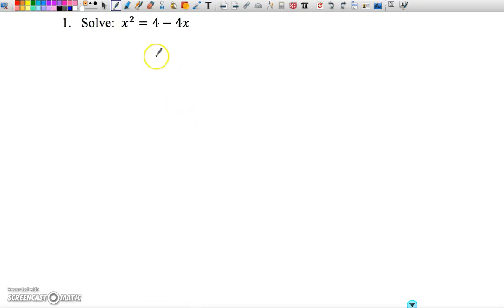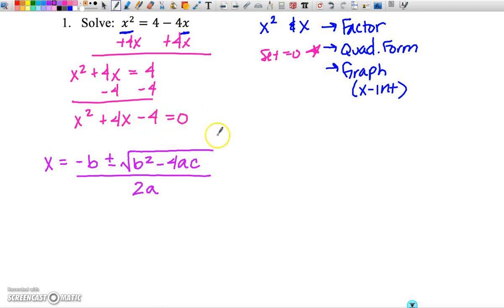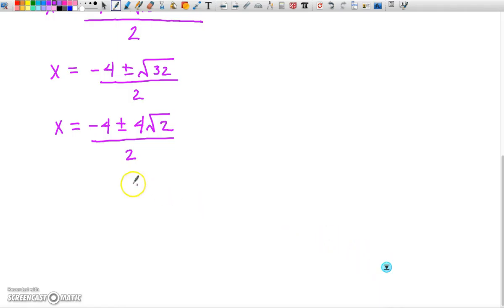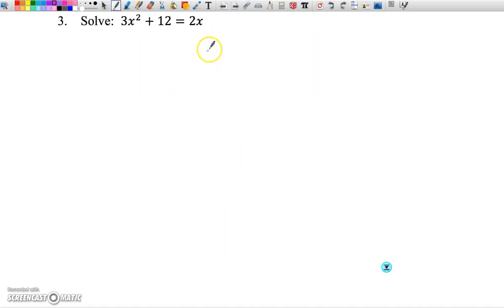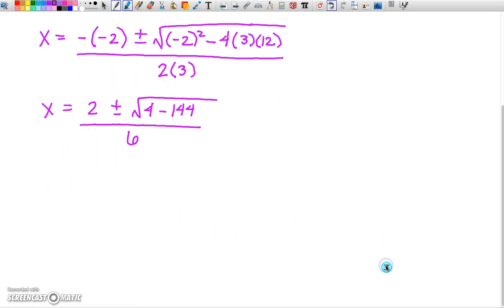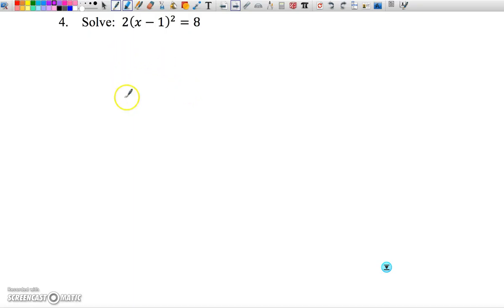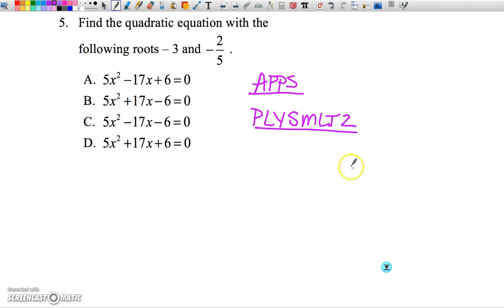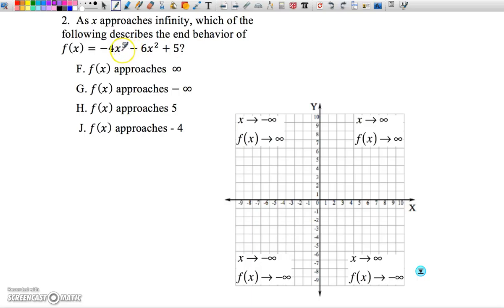Algebra 2 - Solving Quadratics and End Behavior SOL Review